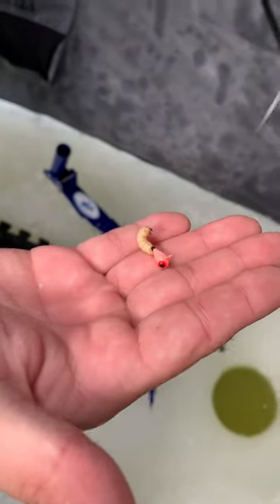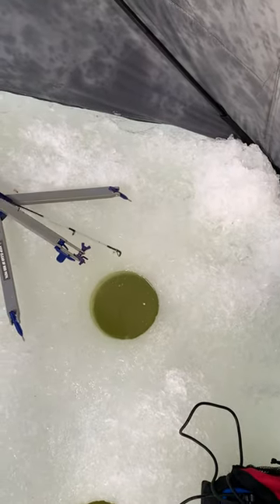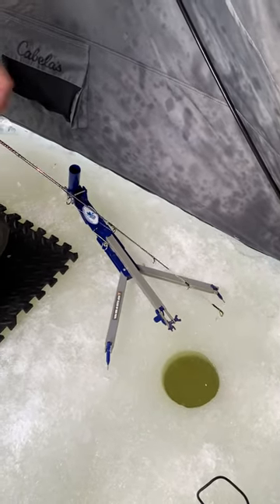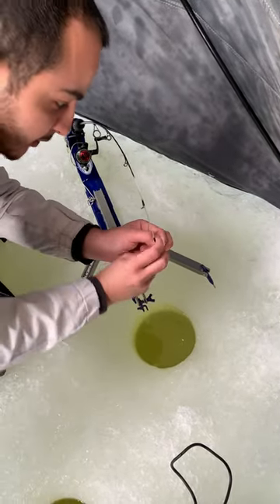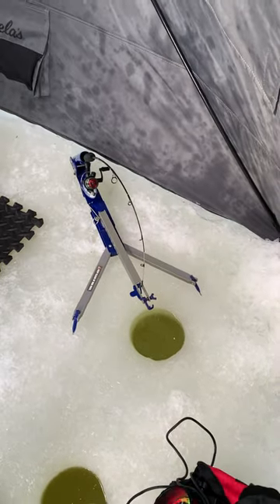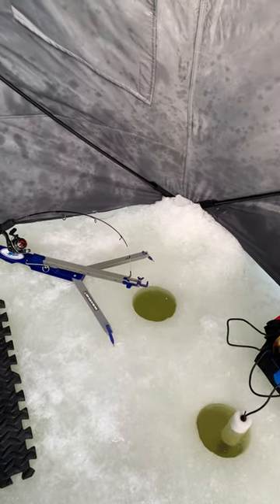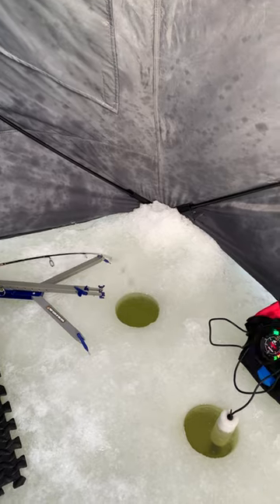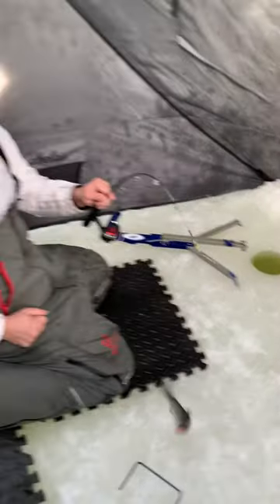How to catch a fish in 30 seconds